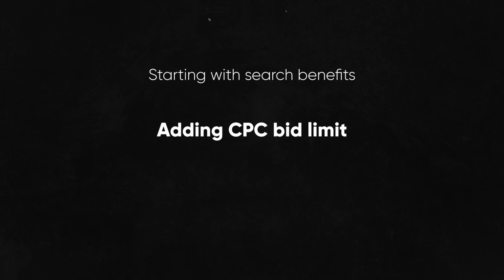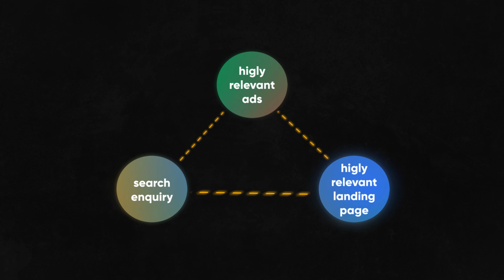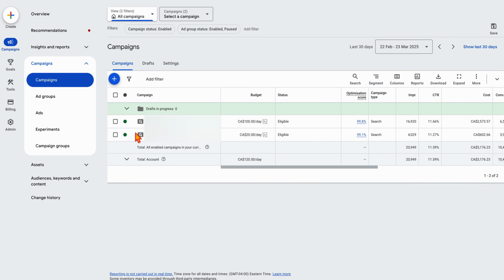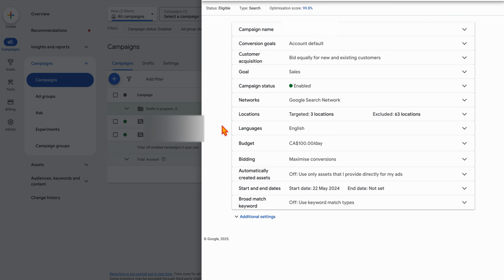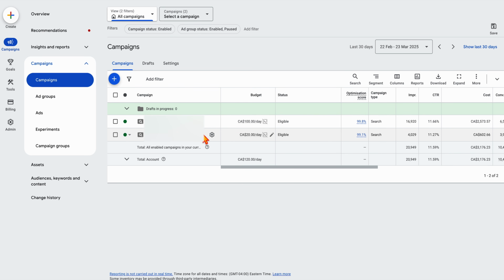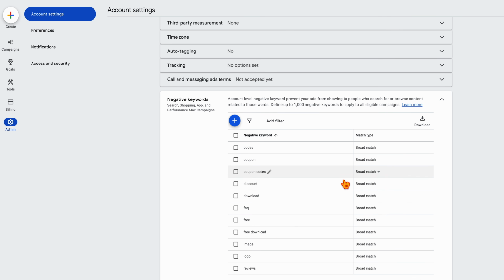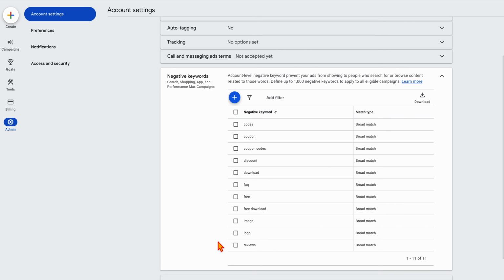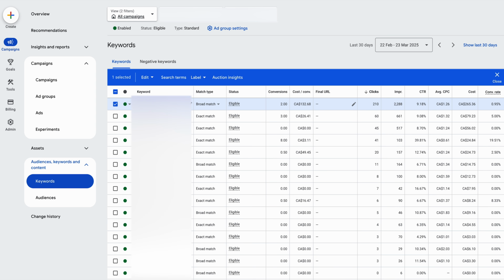Google Ads for Local Service Based Businesses [Updated for 2025]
If you are a local service based business it is essential that you get your Google Ads strategy right - especially as Local service based businesses have some of the highest CPCs.

It it not uncommon to see CPCs well above $50 for a single click.
This is the reason for why you need to make sure that you have your Google Ads strategy structured the right way.

In today’s video, I’m going to walk you through the exact 5 step strategy we use to help service-based businesses get better Google Ads results — with fewer wasted clicks and more qualified leads.

👉 Discover the RIGHT way to set up & optimise your Google Ads campaigns with my new course “Mastering Google Ads” (over 5,000+ happy students)

👉 Join 350+ like-minded individuals and get personalised support in my new & updated Paid Community